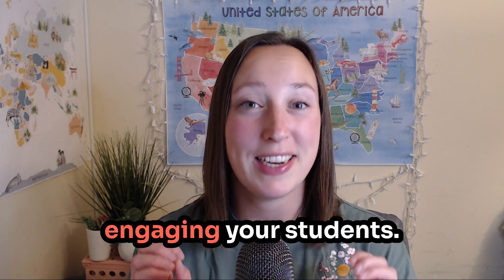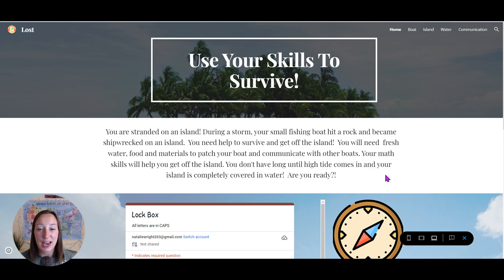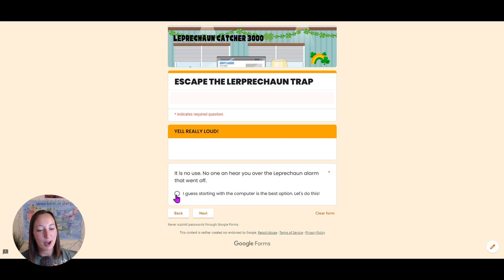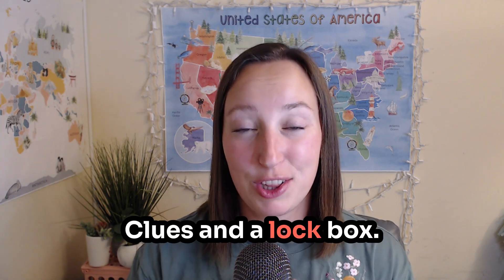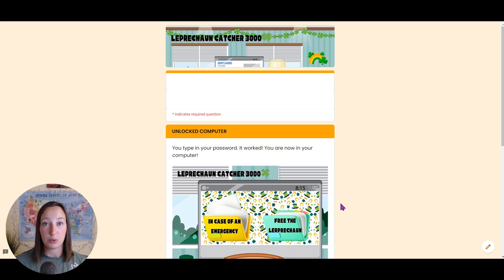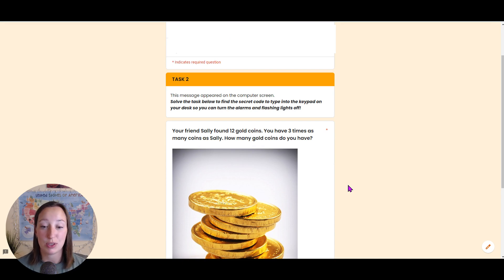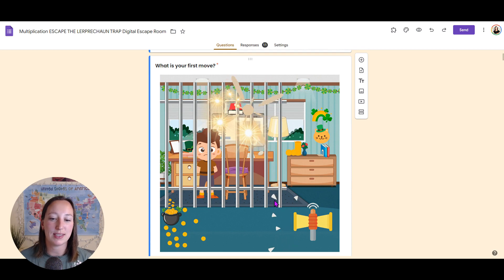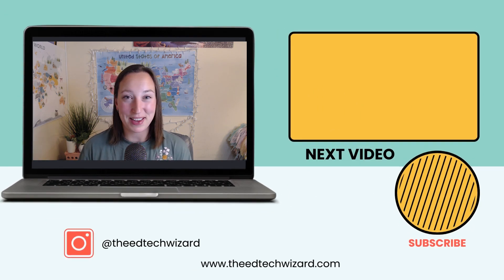Digital Escape Rooms for Outschool Teachers EXPLAINED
This video introduces digital escape rooms as an engaging educational tool for classrooms. I show how digital escape rooms work similarly to physical ones by finding clues and solving puzzles online, using platforms such as Google Sites and Google Forms. The video provides examples, highlights essential components like story, clues, and lockboxes, and emphasizes the importance of storytelling and theme integration. Interactive escape rooms enhance learning in subjects like math, reading, science, and history.

🎥 Get caught up on ALL my free gamify your online classroom videos ➡️

🤚Don't want to miss the next live workshop?

MY GOODIES:

👉Monthly Ready to Edit Digital Game Templates to Save You Time and Sell out your Classes🚀

📝Tech-tastic Lesson Planner for Online Teachers: 📝

Never stare at a blank Google Doc again! Know exactly what to include in your lesson plan so that it is engaging from start to finish, your students have fun learning and you get 5 star reviews!

🎲Free Game Show Style Digital Game Template😀:

Teach or review any subject material with this fun game show style digital game template that will have your students excited to learn and come back to YOUR classes.

For more teaching with tech tips, hacks, and digital games head to ➡️

P.S. Whenever you’re ready, there are two ways I can help you with your teaching business:

#1: Game Changer Club🌟

Keep your lesson material fresh for your repeating students with done for you ready to edit digital game templates each month. Save time and get support as you gamify your lessons and sell out your classes in 90 days.

#2: TPT Store🍎

Ready to edit digital game templates and done for your math games to save you time and make learning FUN!

00:00 Introduction to Digital Escape Rooms
00:19 Physical vs. Digital Escape Rooms
00:45 Creating Digital Escape Rooms with Google Tools
01:14 Examples of Digital Escape Rooms
03:17 Essential Components of Digital Escape Rooms
05:52 Storytelling in Digital Escape Rooms
07:42 Conclusion and Next Steps